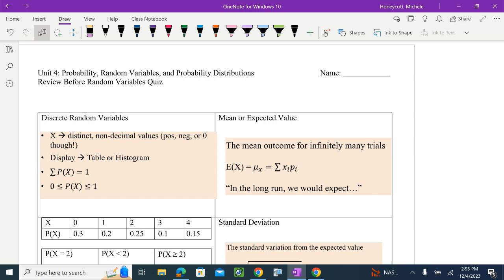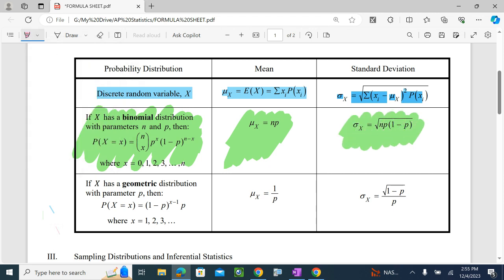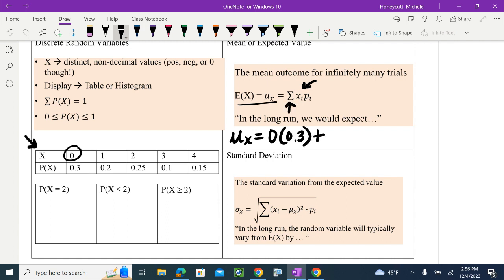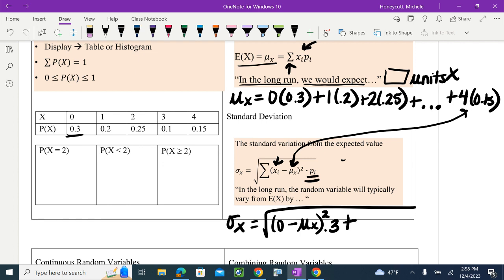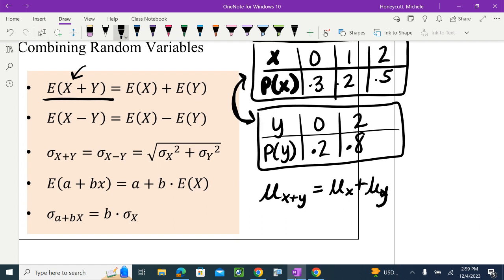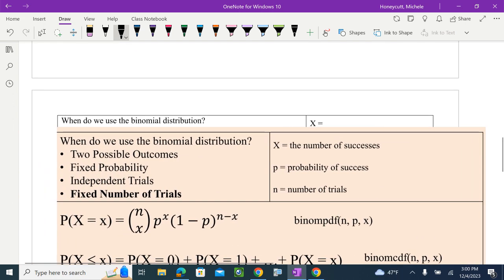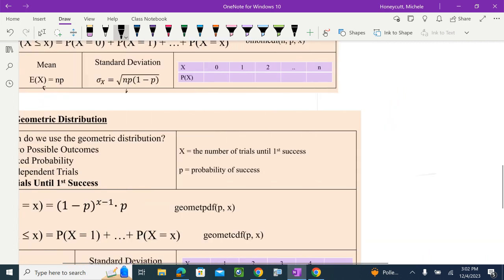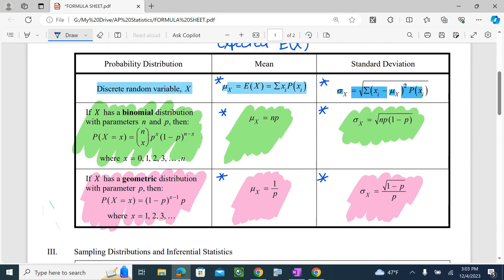AP Statistics Random Variables Quiz Review Summary